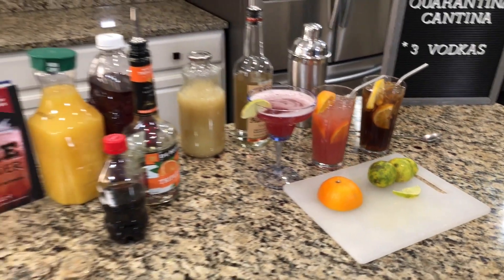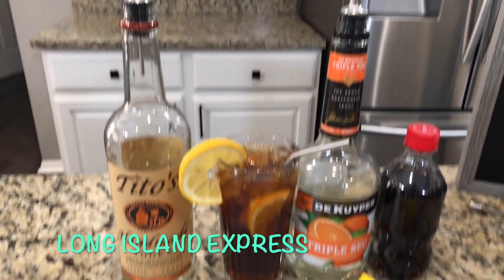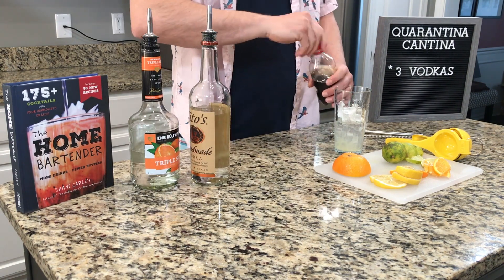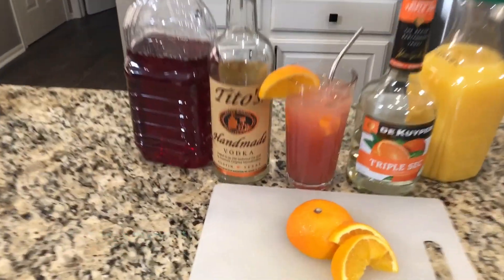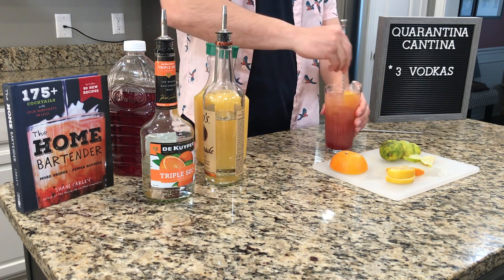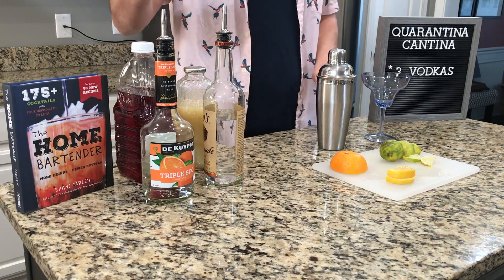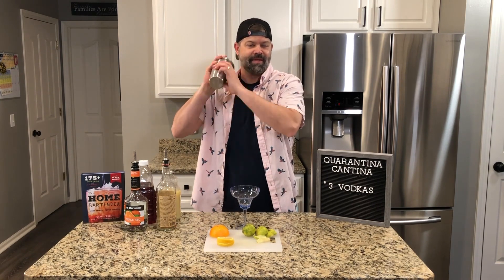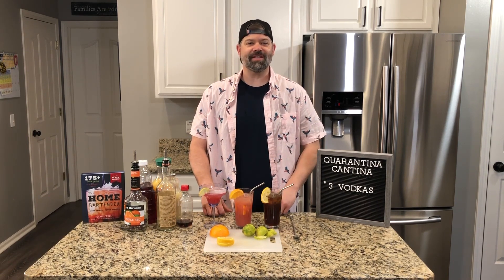Vodka Cocktails | 3 x Vodka Recipes in 3 Minutes (Lockdown 2020)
If there is any liquor laying around your house it’s probably Vodka! These recipes are super simple and easy to make. All of these drinks are made with only 4 ingredients.

All directions and recipes are below

The Long Island Express 0:34
What You’ll Need: Vodka, Triple Sec, Cola, Pint Sized Glass, Ice
Recipe Calls For:
Make directly in glass full of ice
1 part Vodka (4 count or about 1-1.5 oz.)
Splash of Triple Sec
Top off a glass full of ice with Cola
Give a good stir
Garnish with a Lemon Wheel

The Capescrew 1:18
What You’ll Need: Vodka, Triple Sec, Orange Juice, Cranberry Juice, Ice
Recipe Calls For:
1 part Vodka (4 count or 1-1.5 oz.)
1 part Orange Juice (1-1.5 oz.)
1 part Cranberry Juice (1-1.5 oz.)
Garnish with an Orange Slice

The Classic Cosmopolitan 2:05
What You’ll Need: Vodka, Triple Sec, Cranberry Juice, Lime Juice, Shaker of Ice
Recipe Calls For:
In a shaker full of ice
2 parts Vodka (4 count or 1-1.5 oz.)
1 part Triple Sec (2 count or .5 oz.)
1 part Cranberry Juice (2 count or .5 oz.)
Splash of Lime Juice
Shake til cold
Strain into your favorite cocktail glass
Garnish with a Lime slice

Carley, Shane. “The Home Bartender : over 175 Drinks with Four Ingredients or Less.” Find in a Library with WorldCat, Cider Mill Press Book Publishers , 2018,